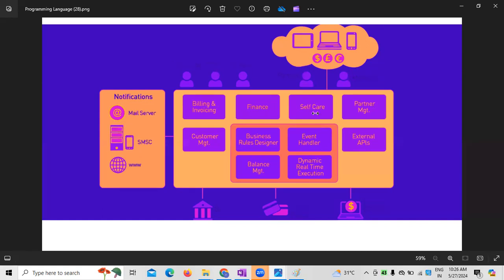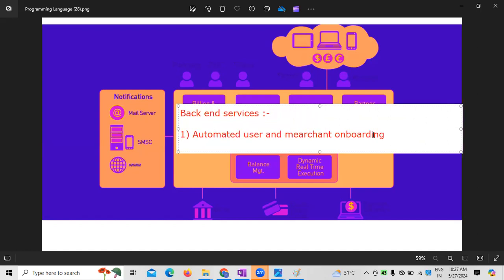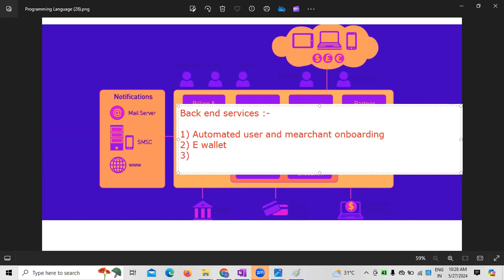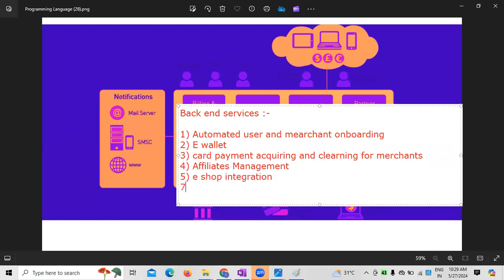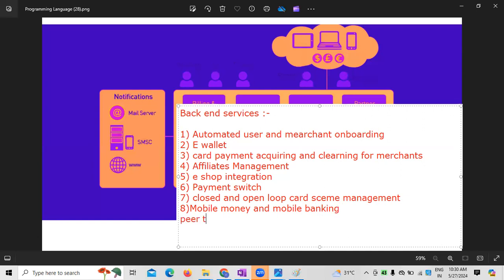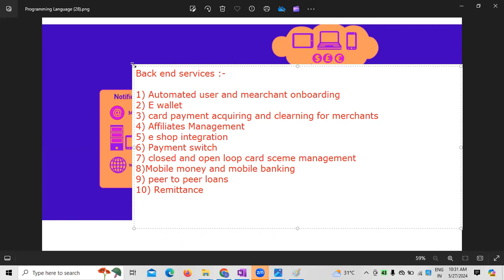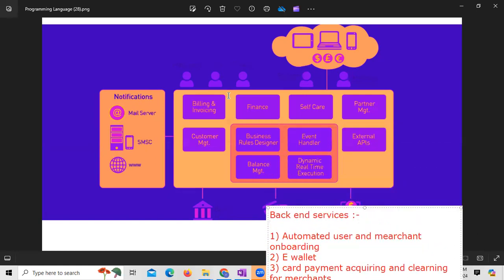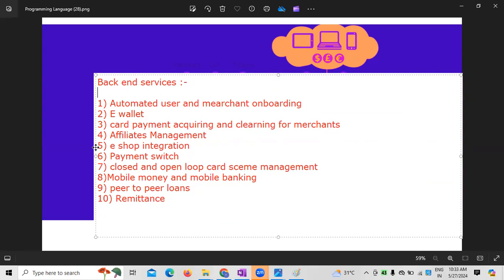Payments Domain | solution | Business analyst | Back end services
This video is all about Payments Domain useful to Business analyst and other interested Learners